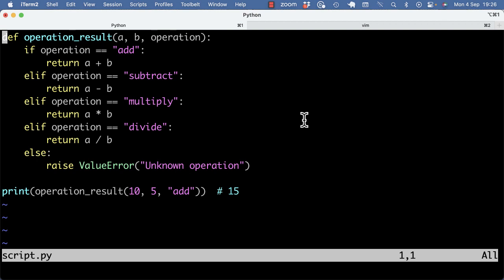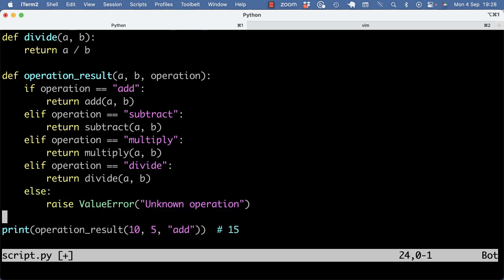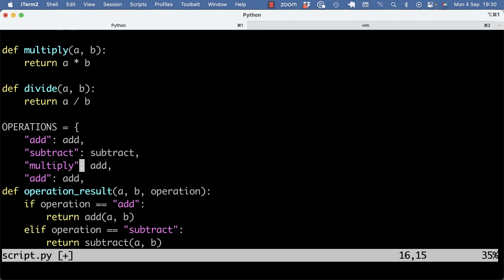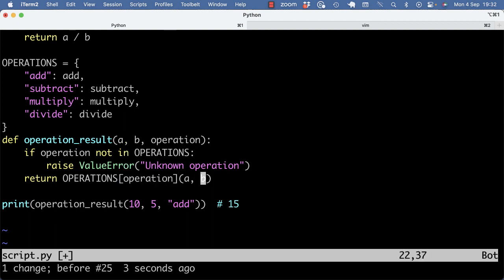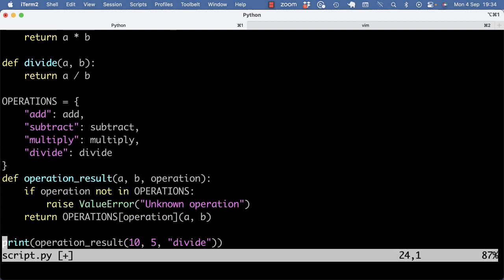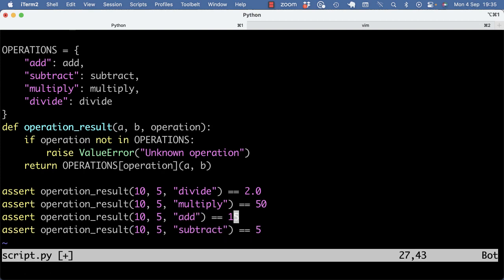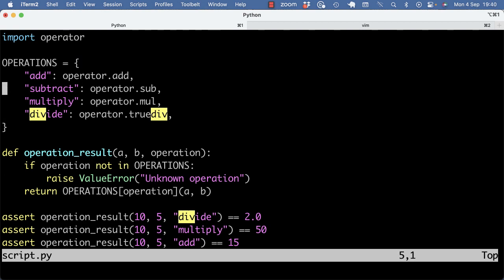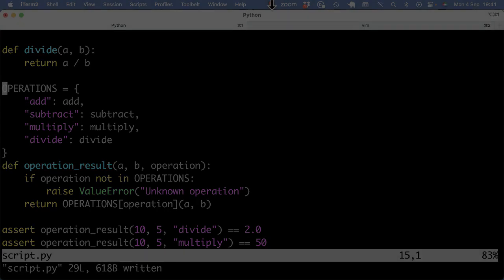Mastering Python Refactoring: Simplifying Code with the Dictionary Dispatch Pattern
In today's video we look at how to refactor an if-elif-elif...-else statement using the "dictionary dispatch pattern" in Python. 💡

As a bonus we also add some ad hoc testing to the mix and refactor further using the operator module. 😎